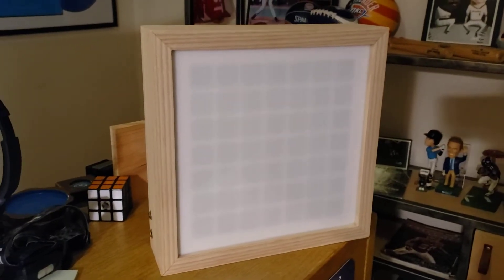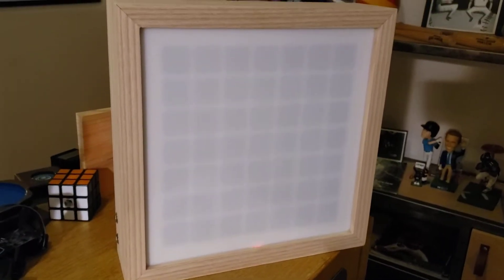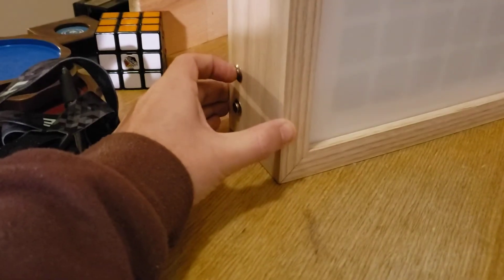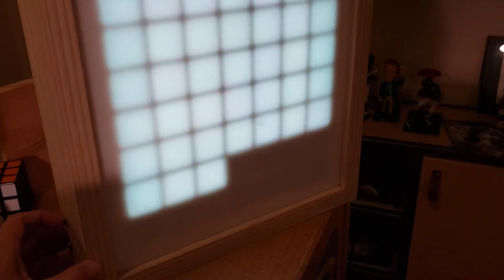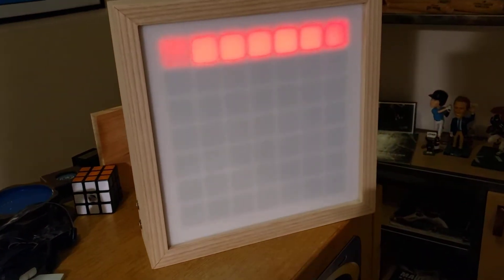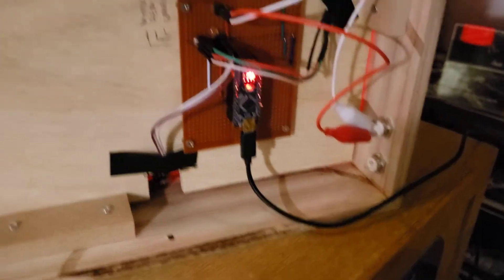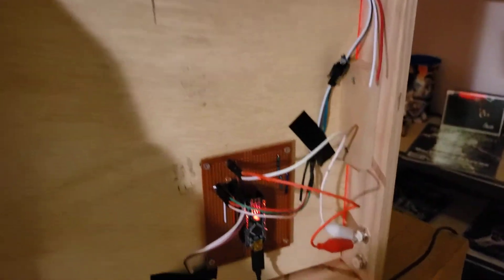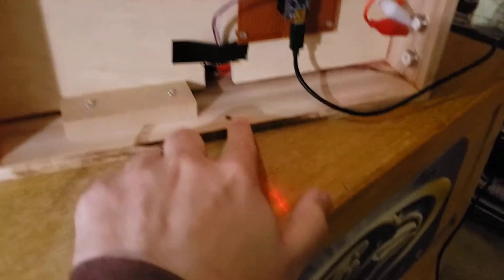Framed LED Wall Art w/ Habit Tracking Mode